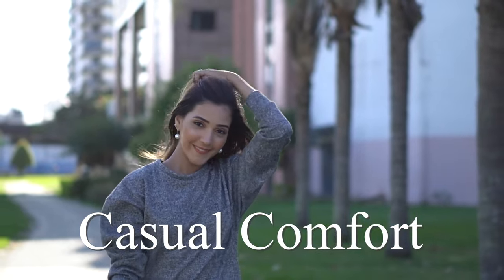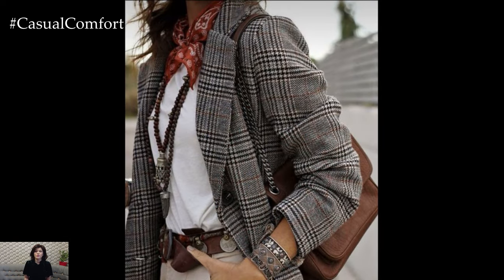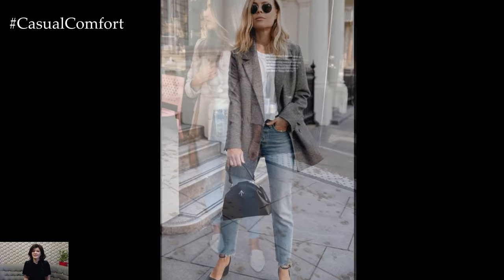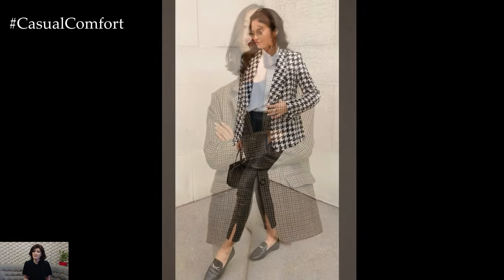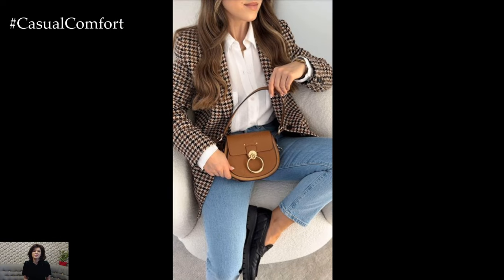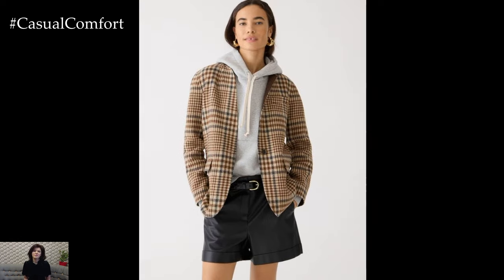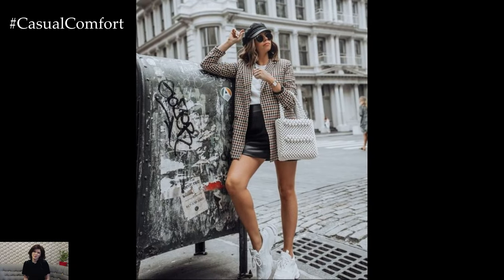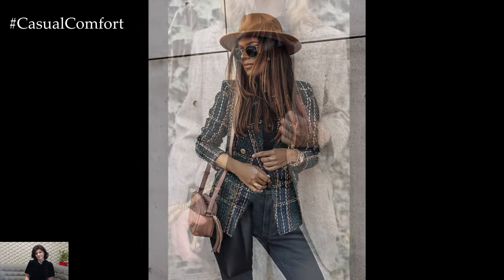Fall Jacket 2024: How to Style a Vintage Plaid Blazer | Classic & Trendy Outfit Ideas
Get ready to elevate your fall wardrobe with a timeless piece: the vintage plaid blazer! 🧥🍂 In this video, we explore how to style a vintage plaid blazer for Fall 2024, blending classic charm with modern trends. Whether you're going for a casual day look or a chic evening ensemble, these outfit ideas will help you make a statement. Learn how to pair your blazer with jeans, skirts, and other wardrobe staples to create stylish and versatile looks perfect for the season.
Share your favorite way to style a plaid blazer in the comments below.